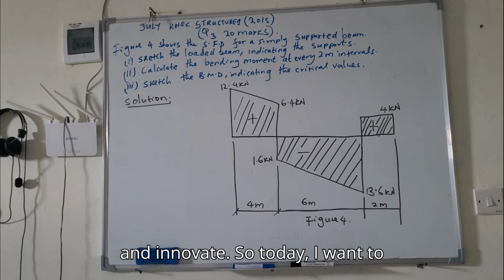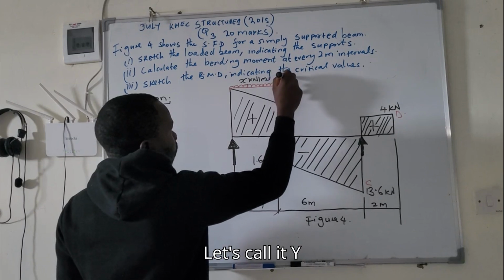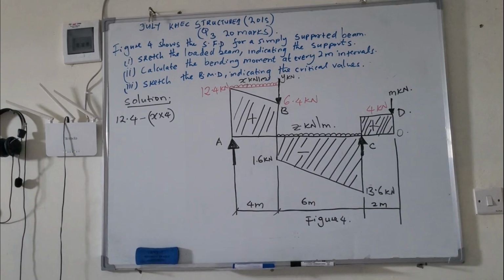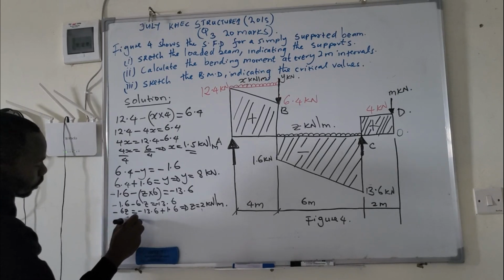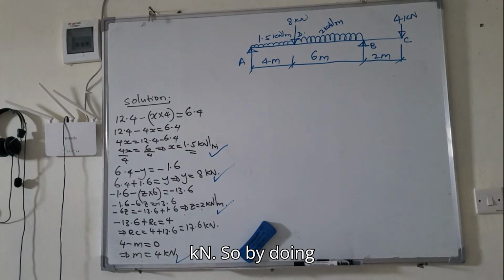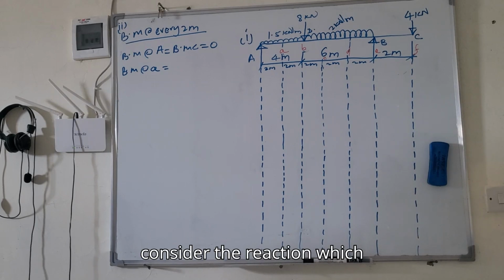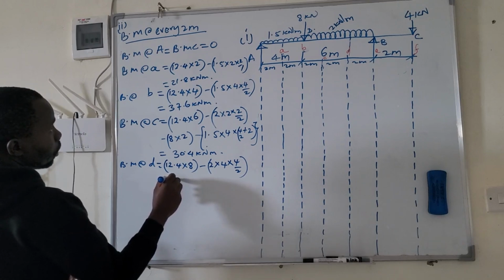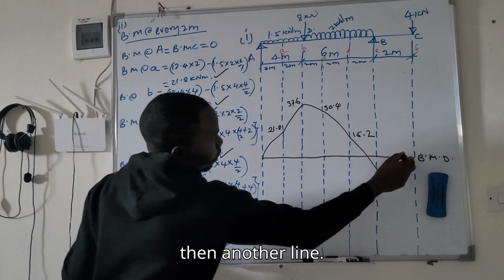FROM SHEAR FORCE DIAGRAM TO LOADED BEAM TO BENDING MOMENTS DIAGRAM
How to calculate loadings and sketch loaded beam from shear force diagram. july KNEC 2015 Q3